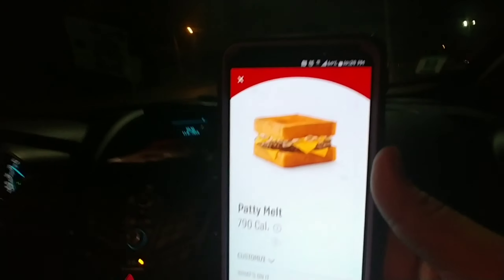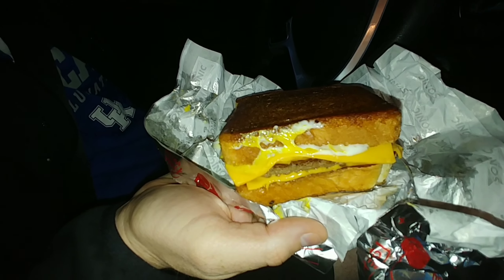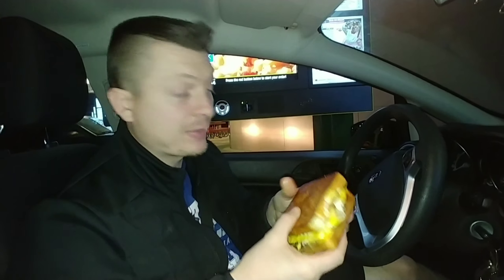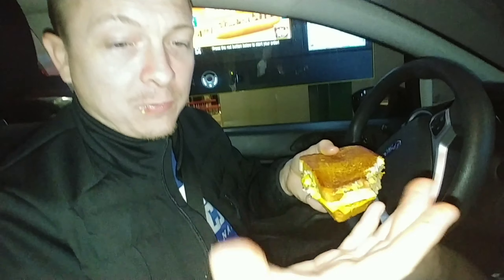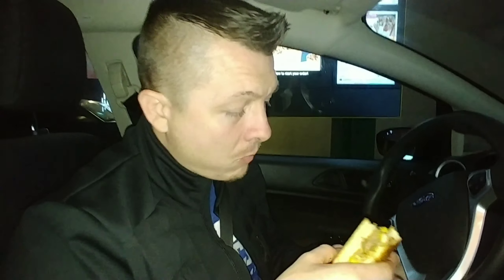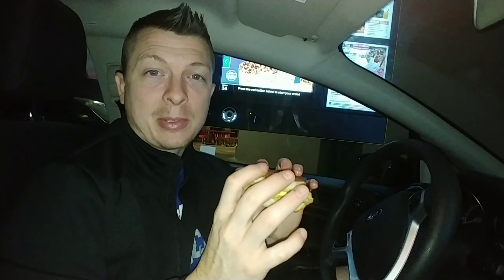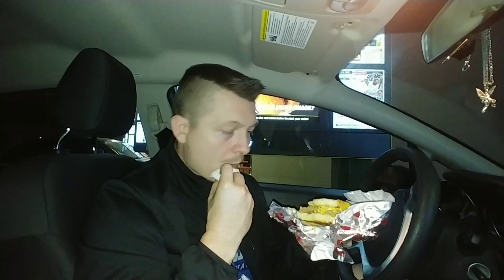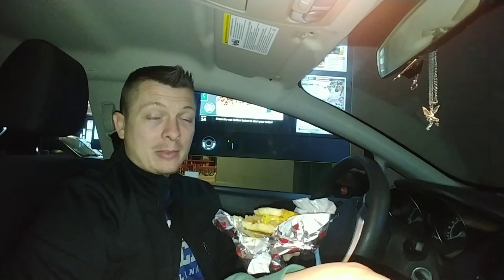Sonic's Patty Melt burger review!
We are back at again with another food review and we are back at Sonic with a new burger to try.